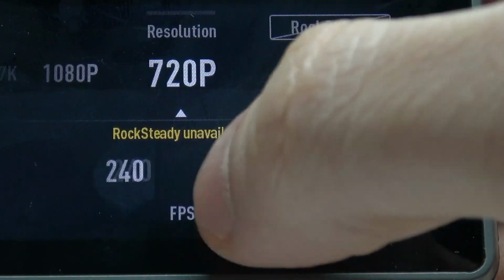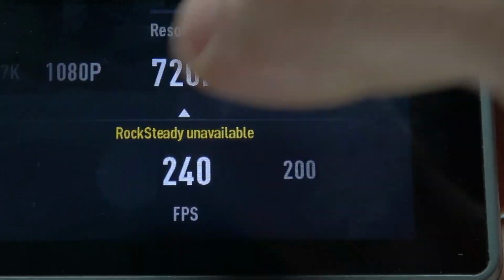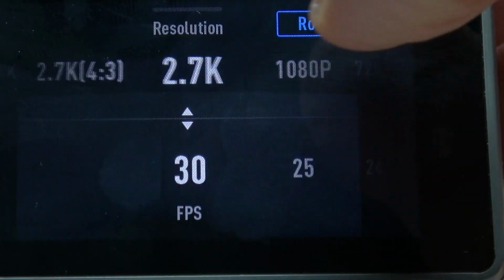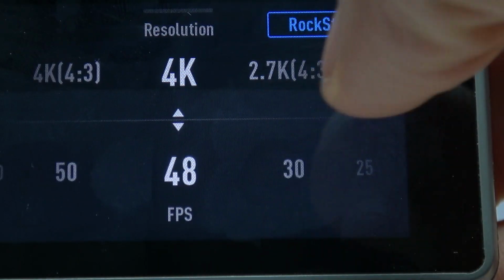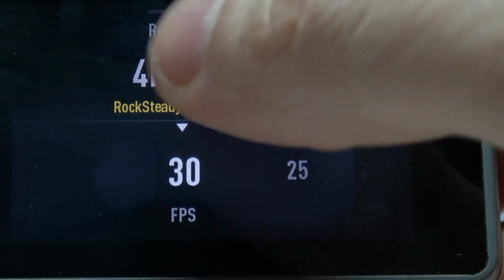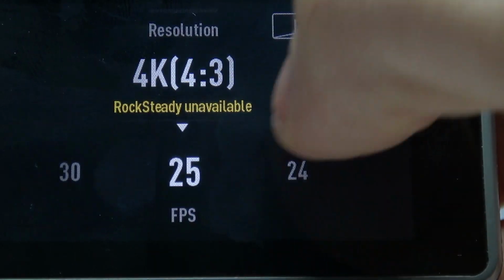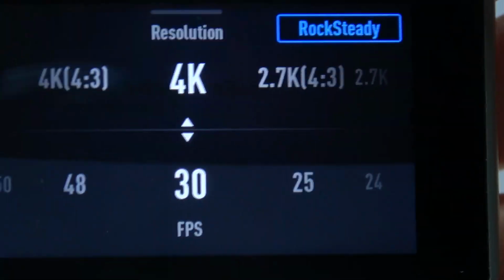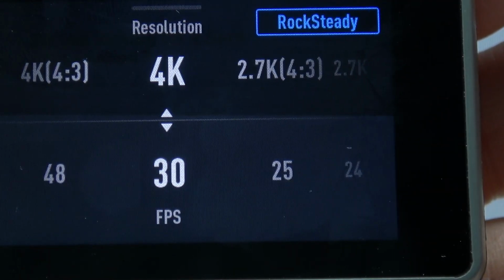How to Enable Ultra Steady Mode in DJI OSMO ACTION – Set Steady Mode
Find out more info DJI OSMO ACTION:
Are you looking for an option that allows you to set the steady mode in DJI OSMO ACTION? Wondered how to activate ultra steady mode in DJI OSMO ACTION? Come along with the uploaded video guide, where we explain to you how to manage ultra steady mode in DJI OSMO ACTION. If you wish to set the ultra steady mode in your DJI camera, follow the instructions above, and without any problem, make the ultra steady mode ready to use. Let’s check out the video and turn on the ultra steady mode in DJI OSMO ACTION. Visit our HardReset.info YT channel and discover many useful tutorials for DJI OSMO ACTION.

How to activate ultra steady mode in DJI OSMO ACTION? How to enable ultra steady mode in DJI OSMO ACTION? How to set the steady mode in DJI OSMO ACTION? How to turn on the ultra steady mode in DJI OSMO ACTION? How to use ultra steady mode in DJI OSMO ACTION?